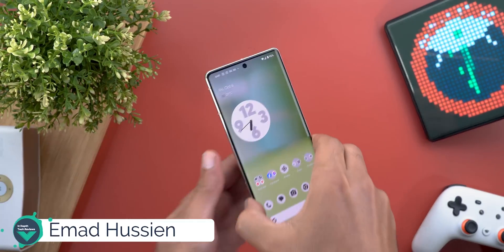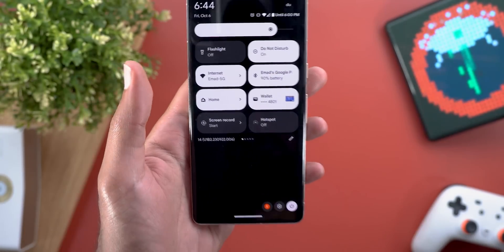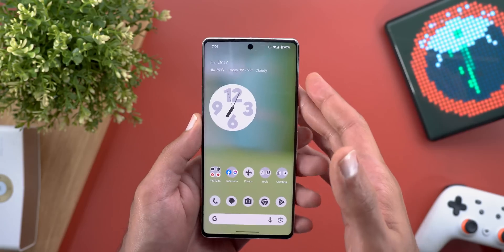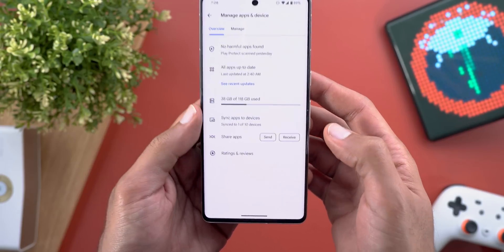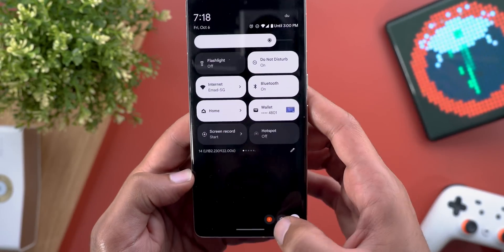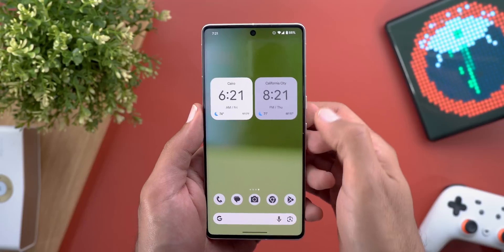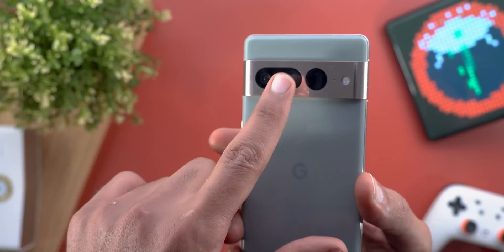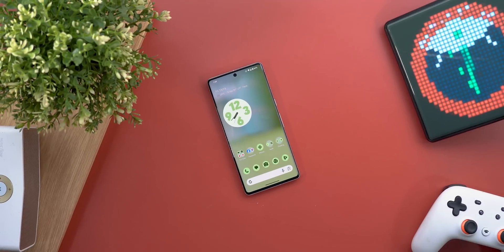Android 14 QPR1 Beta 2 - What's New?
ANDROID 14 QPR1 BETA 2 IS OUT!
Google released the 2nd beta of Android 14 QPR1 which comes with performance boost and some minor tweaks

**Chapters**
0:00 - Intro
0:16 - Build & Size
0:35 - Performance & Battery
1:26 - New Features
4:02 - Outro